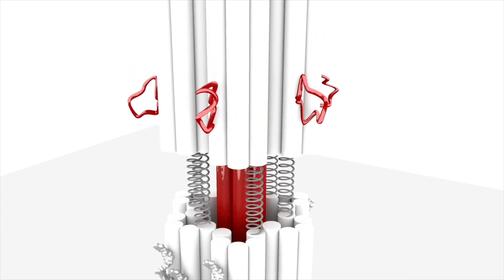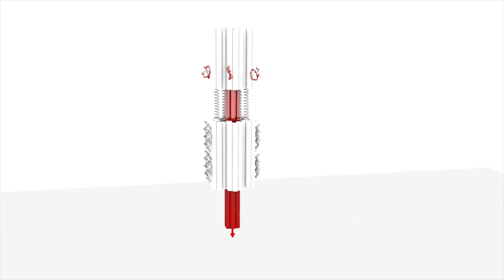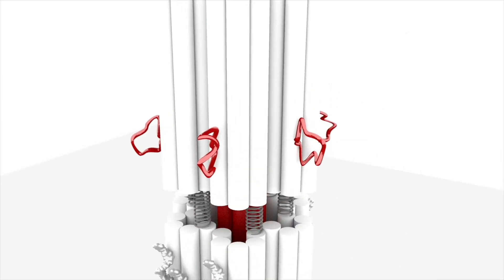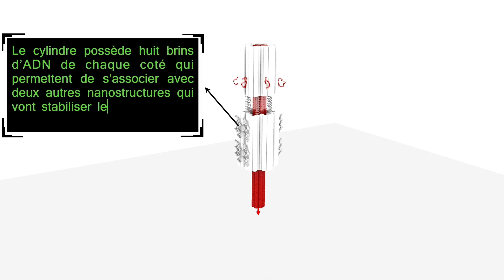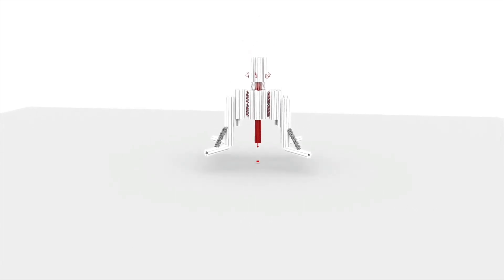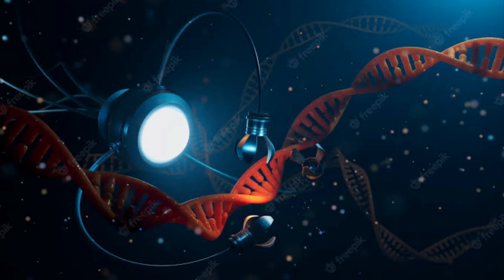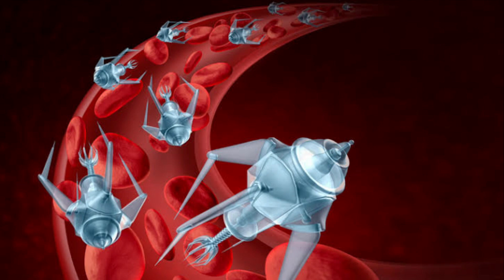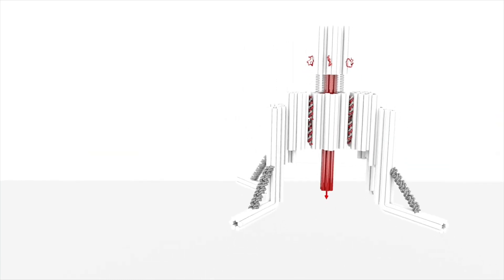A Nano Robot Built Entirely From DNA to Explore Cell Processes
Researchers to design a nano robot composed of three DNA origami structures. Of nanometric size, it is therefore compatible with the size of a human cell. It makes it possible for the first time to apply and control a force with a resolution of 1 piconewton, namely one trillionth of a Newton, with 1 Newton corresponding to the force of a finger clicking on a pen. This is the first time that a human-made, self-assembled DNA based object can apply force with this accuracy.

The team began by coupling the robot with a molecule that recognizes a mechanoreceptor. This made it possible to direct the robot to some of our cells and specifically apply forces to targeted mechanoreceptors localized on the surface of the cells in order to activate them.